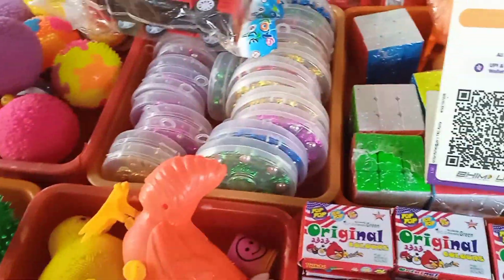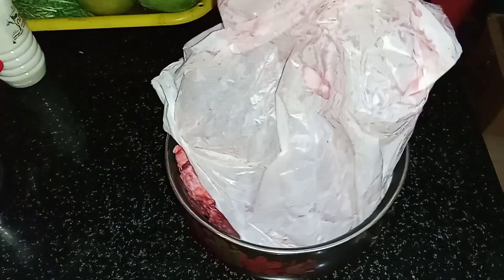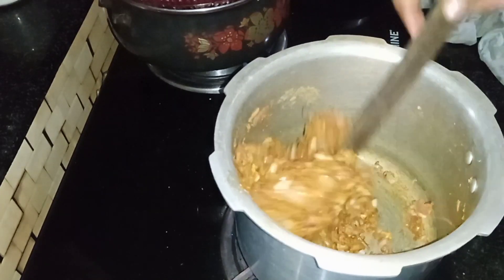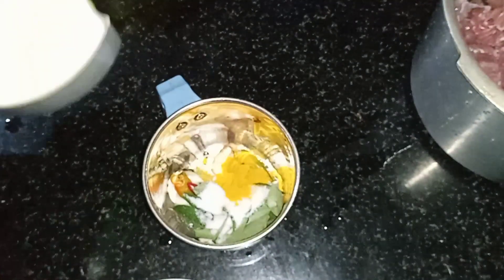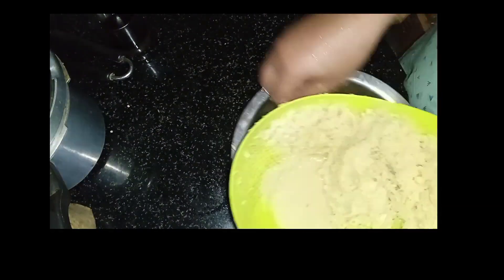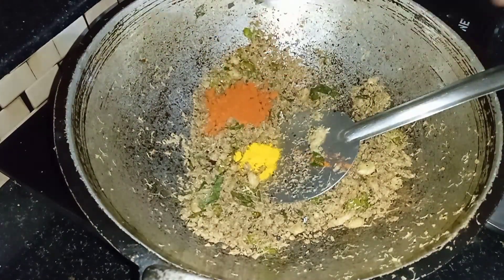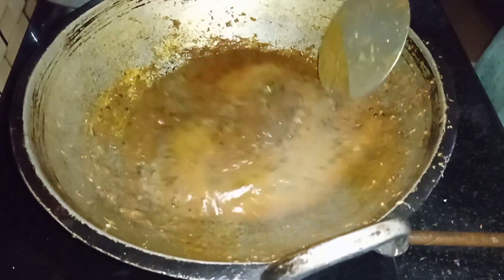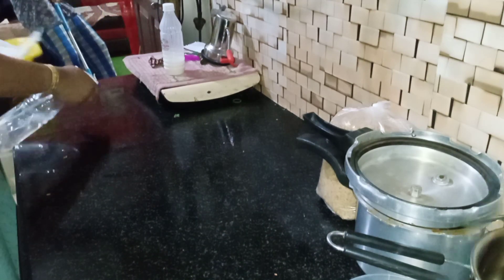എന്റെ പെരുന്നാൾ തലേന്നത്തെ വിശേഷങ്ങൾ.!👀/Beef Curry/shopping/eid vlog/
Eazy kerala kitchen
Eid vlog
Beef Curry